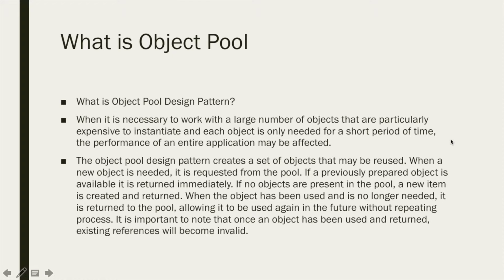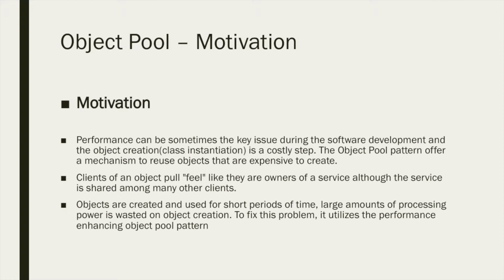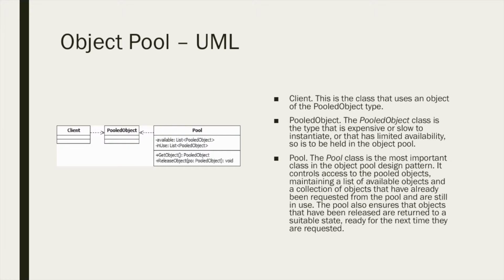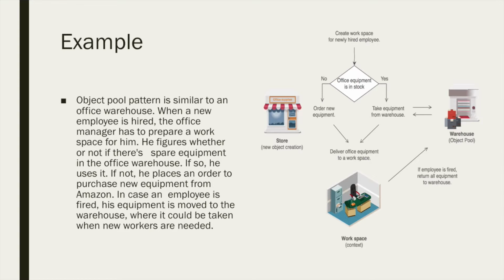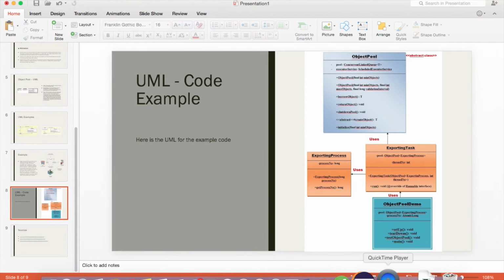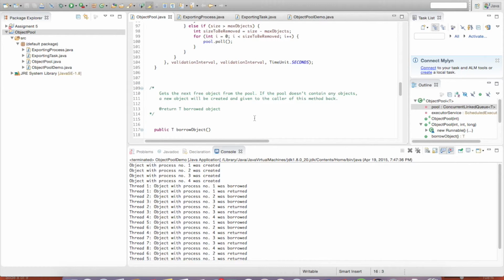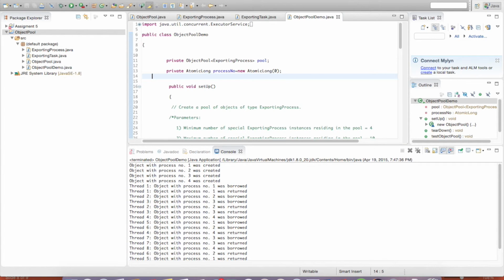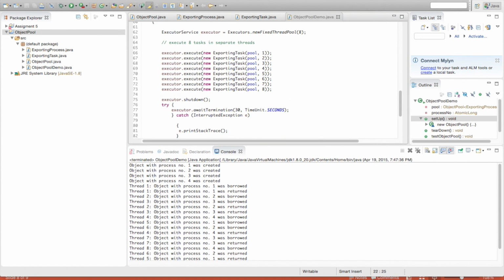Presentation 1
CIS 476
Object Pool